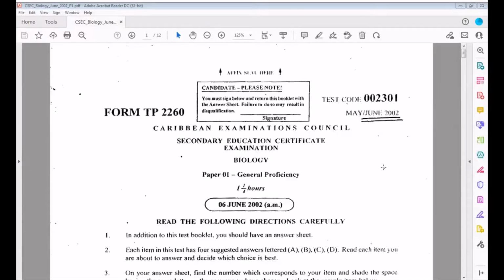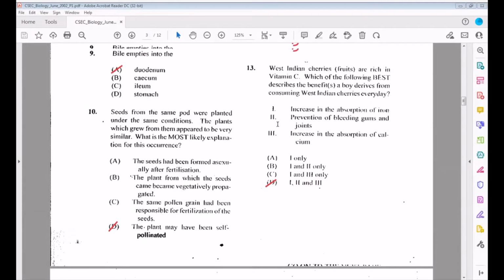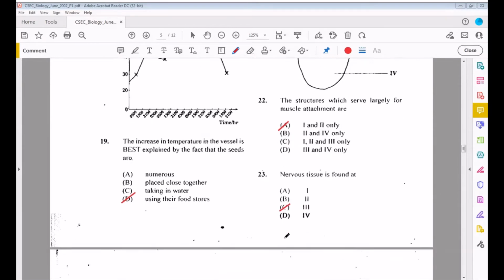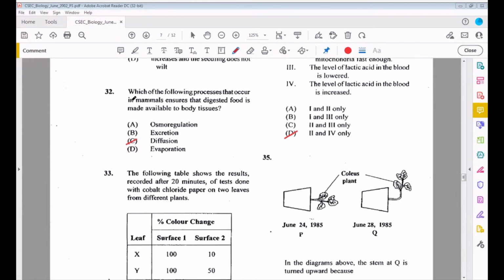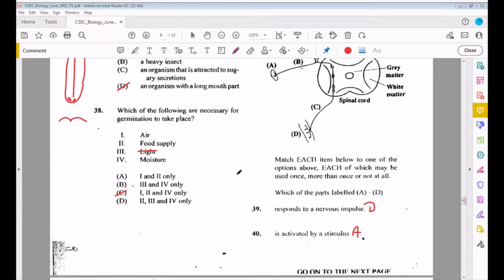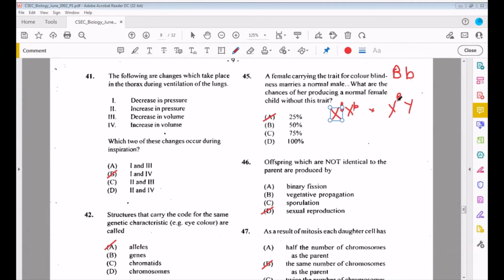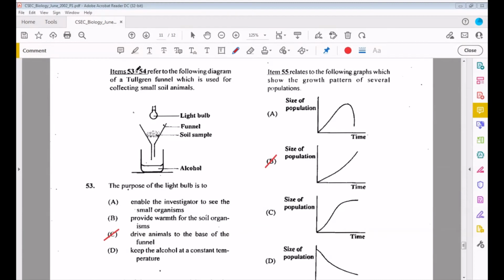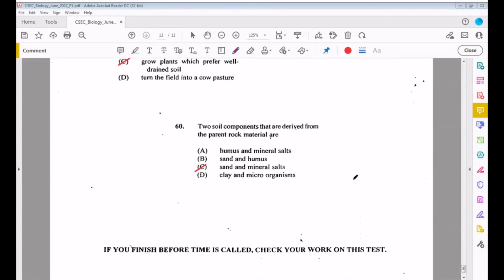June 2002 CSEC Biology paper 1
In today's video, we would be May/June 2002 Biology paper 1.

Also, let us know what questions you would like to tackle next from any Biology (CSEC/CAPE/GCSE), Integrated Science or HSB past papers.